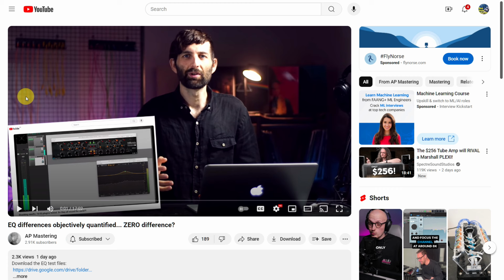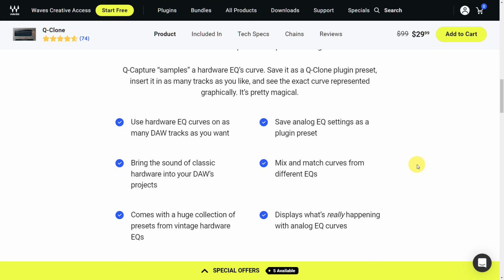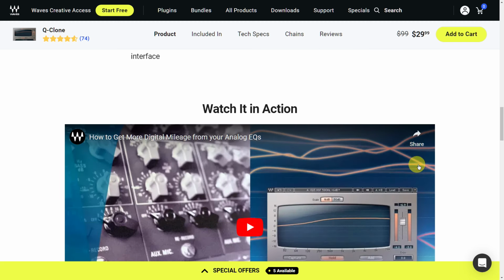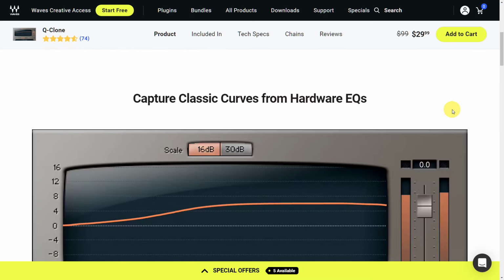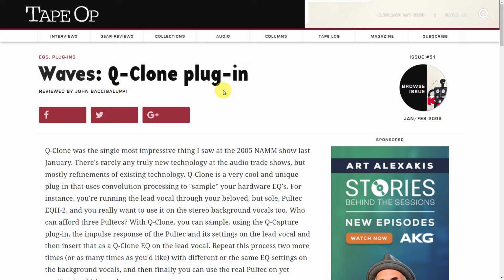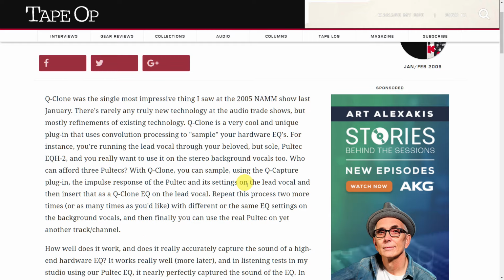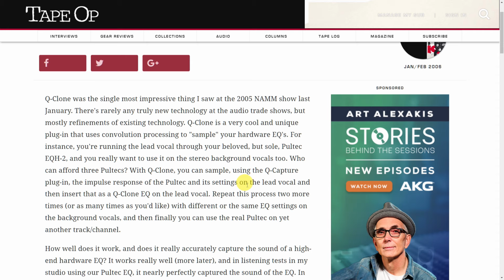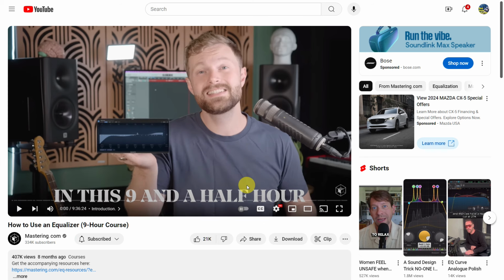Are Analog EQ Plugins a Scam? Responding to AP Mastering plugin scam exposed & EQ differences videos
OK AP Mastering, here's your response!